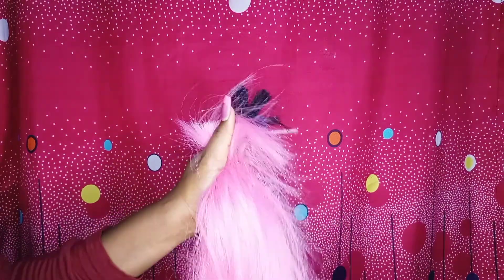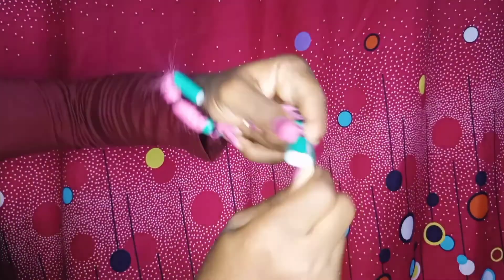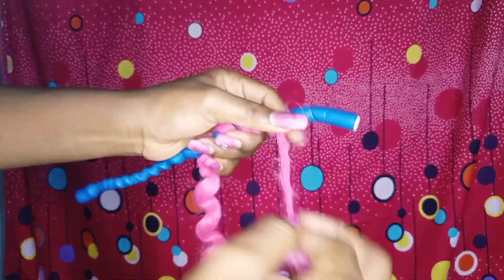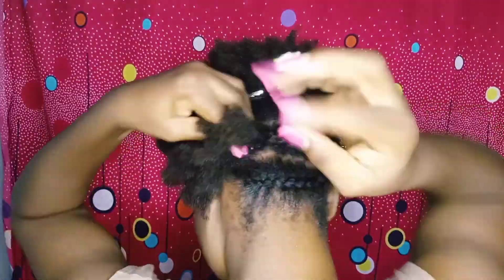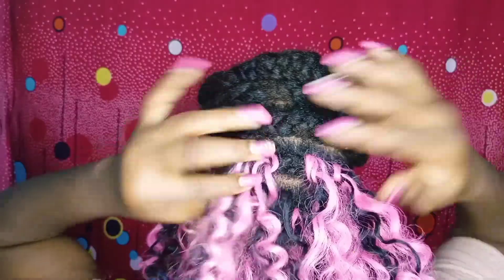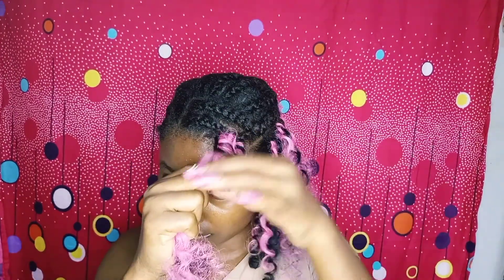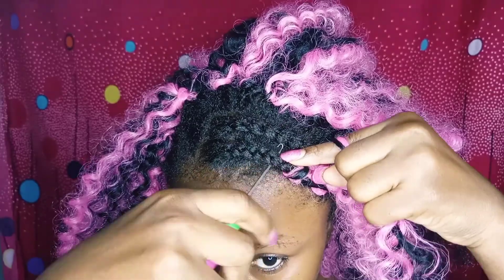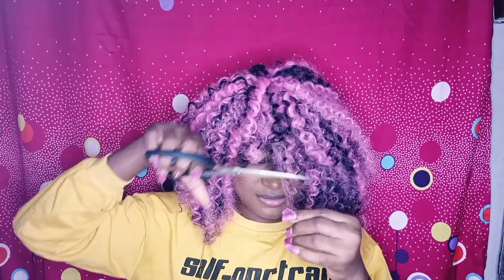How To Make CURLY CROCHET Hair From Straight Hair#Howto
Hi beautiful, I am quite excited to be sharing this tutorial today. There are various ways to keep our natural hair protected from content manipulation. One of which is crochet. Today's tutorial is all about making your curly crochet hair from straight braiding hair.

If you're like me, I love to stick to a budget and not go overboard when looking for hairstyles to make. That's the more reason why I decided to try this and see what the result will look like. I know you can tell how excited I am from the video.

I do hope you recreate this homemade curly crochet hairstyle.